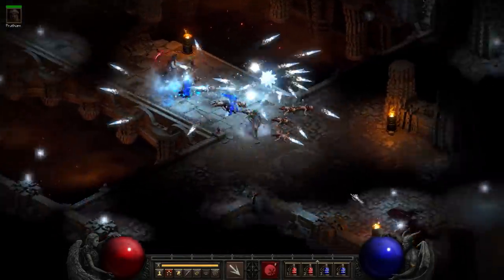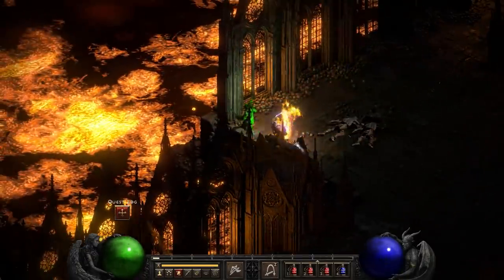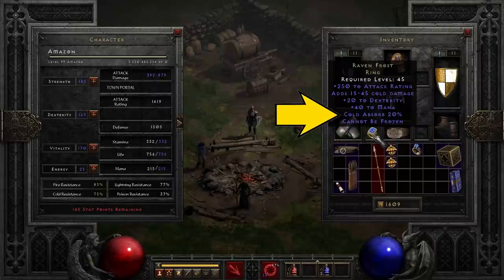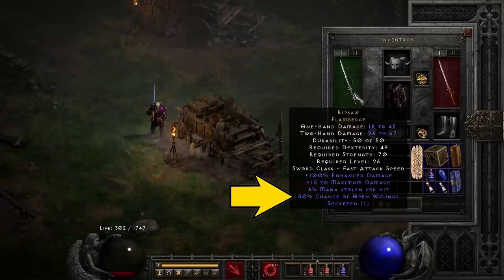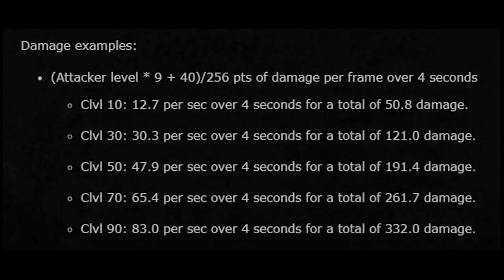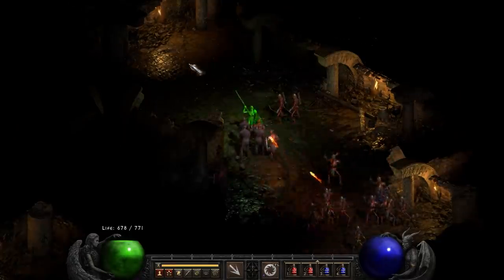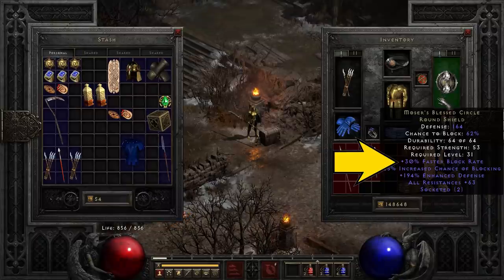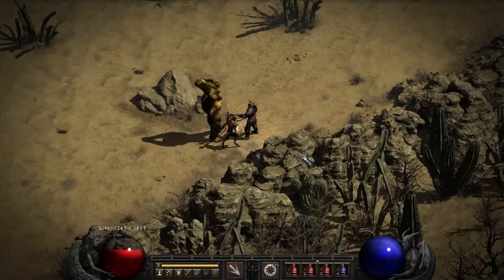Special Modifiers - What Do These Do? Diablo 2 Resurrected / D2R